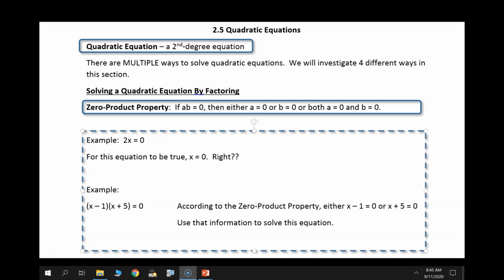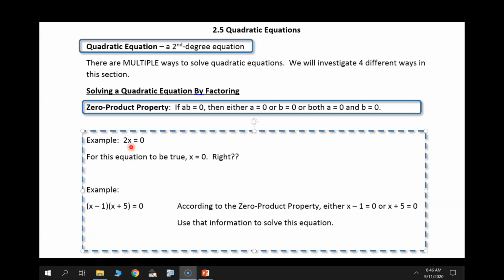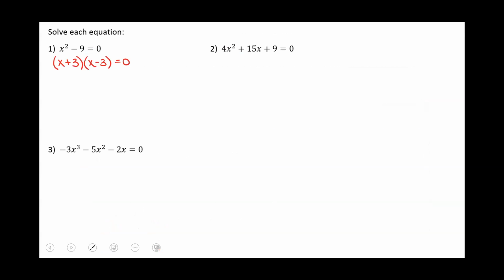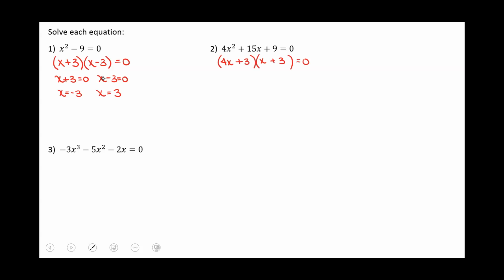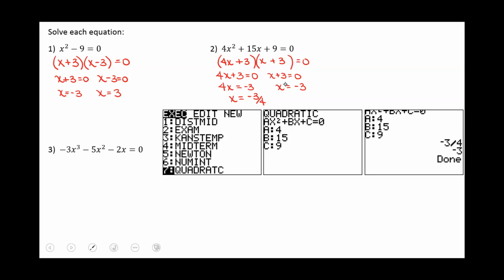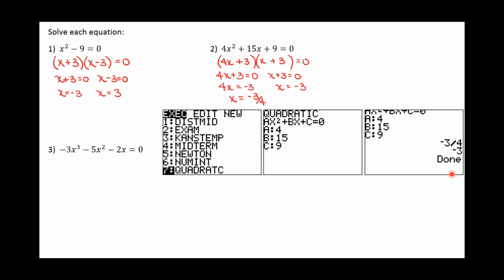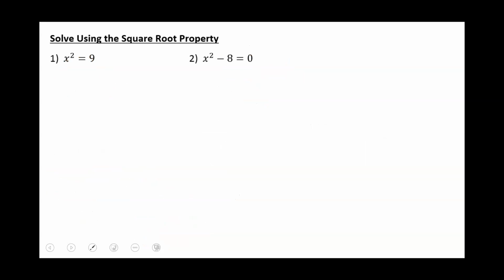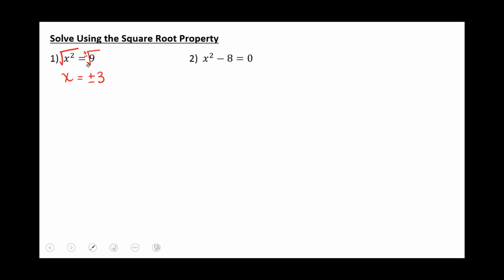Solving quadratic equations, factoring, taking square root